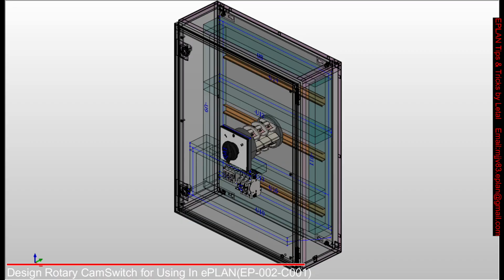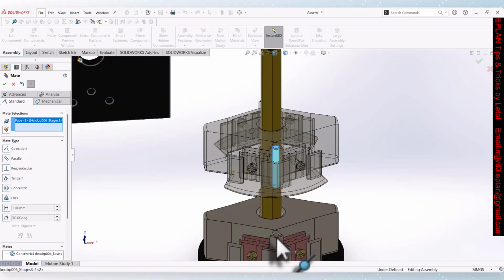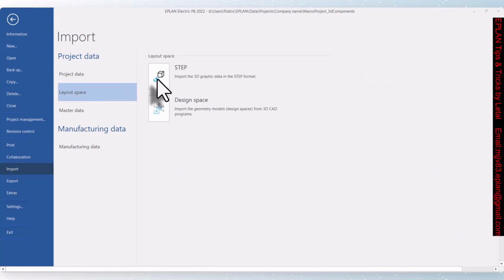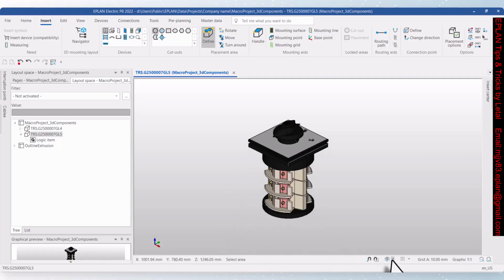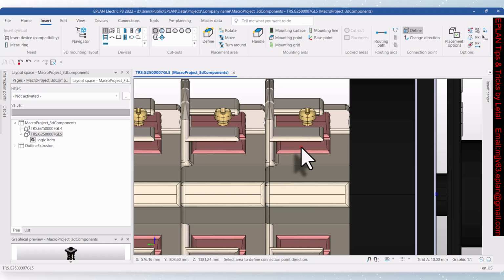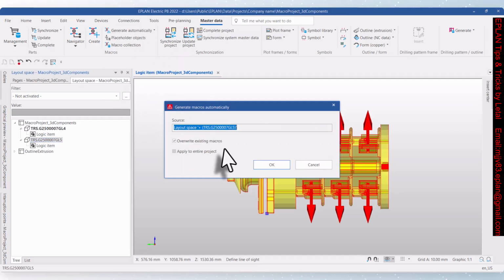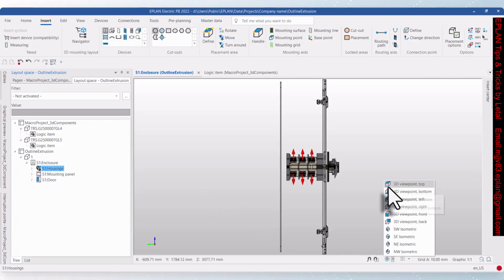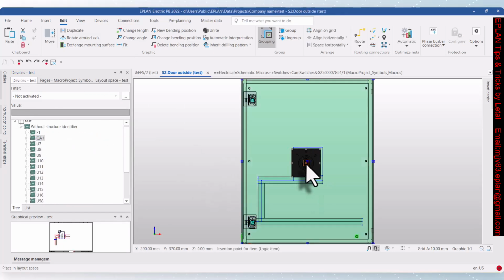From Solid 2 ePLAN Rotary CamSwitch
Educational & Industrial Application

In this practical tutorial, you will learn how to

Design a Rotary Cam Switch in SolidWorks using a 3D mechanical approach

Prepare the model for engineering and technical use

Integrate the designed component into EPLAN for electrical documentation and schematic design

Watch full tutorials on my YouTube channel